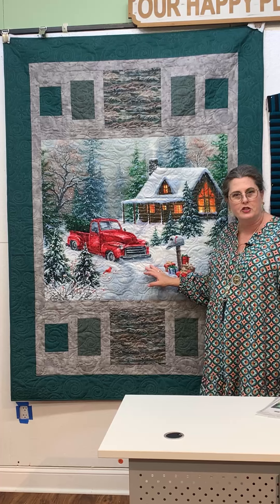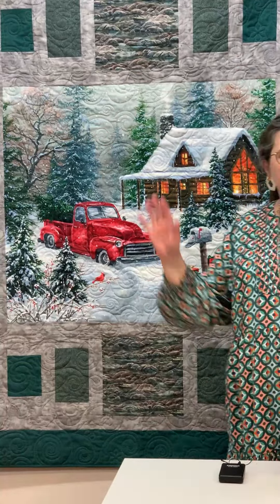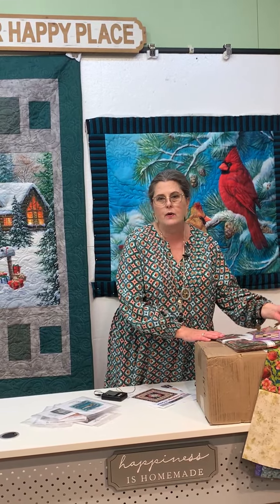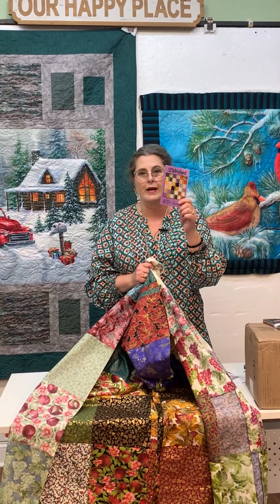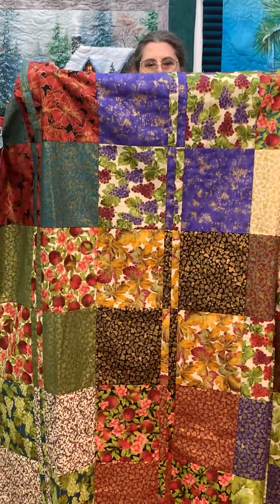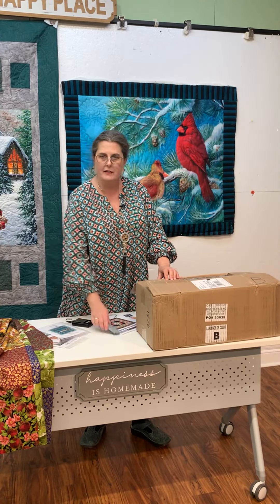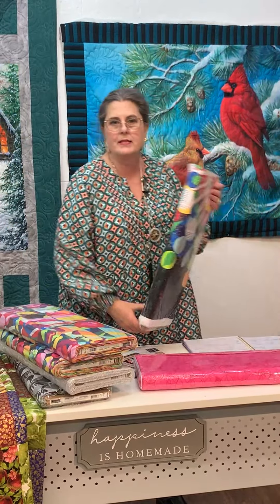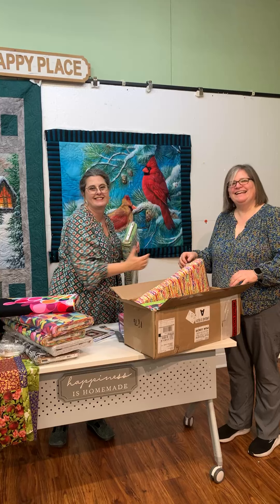Birdsong Quilting: November 16: Panel Quilts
Watch Birdsong Quilting on Wednesday's at 9:15am EST on Facebook Live or get the replay here!

Included in today's Facebook Live:
🪡Christmas Tree Cabin Panel:

Don't forget! HandiQuilter Event: December 1-3